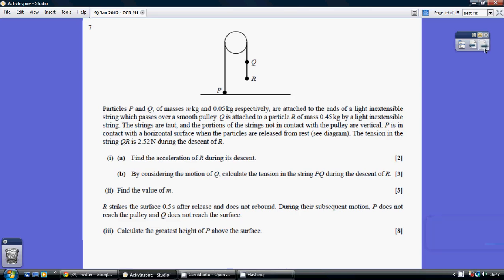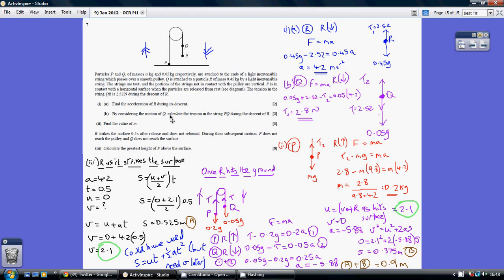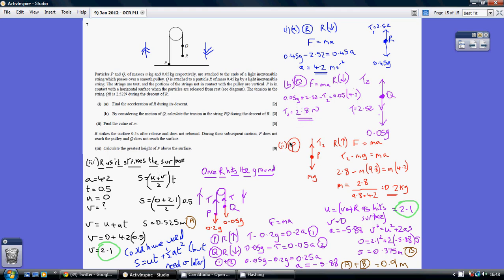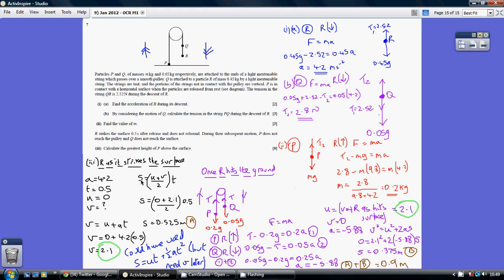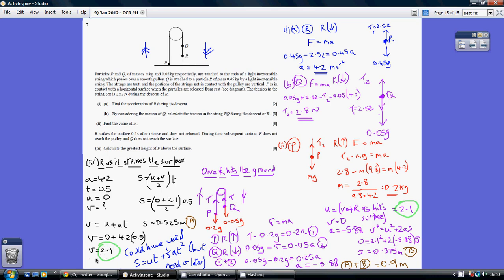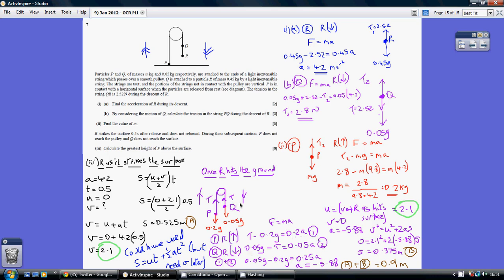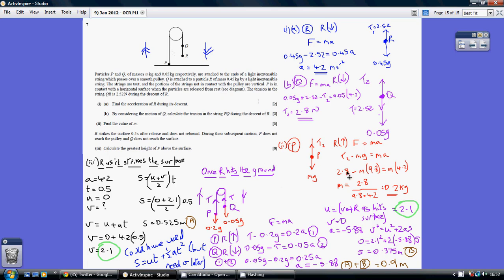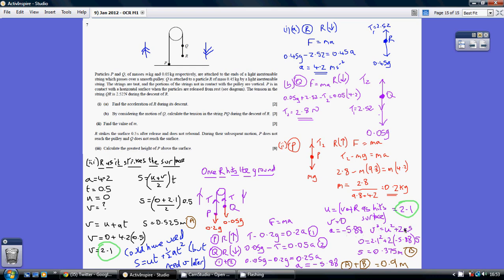9) OCR Mechanics 1 - 23 January 2012 Q7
9) OCR Mechanics 1 - 23 January 2012 Q7